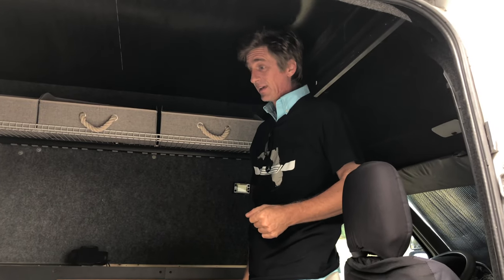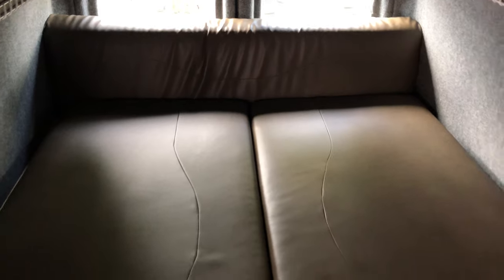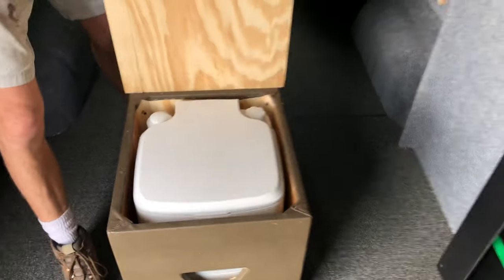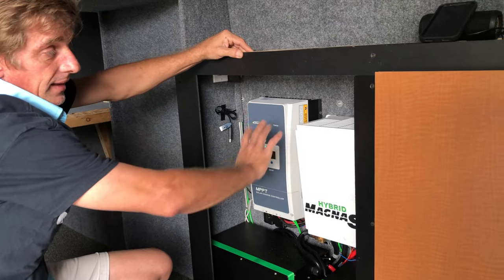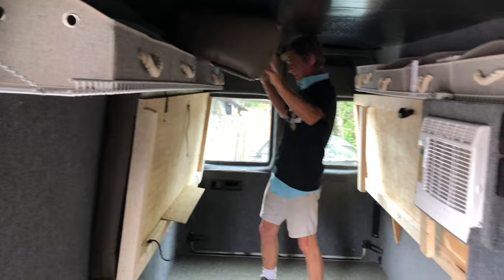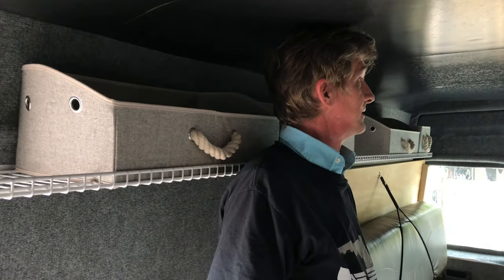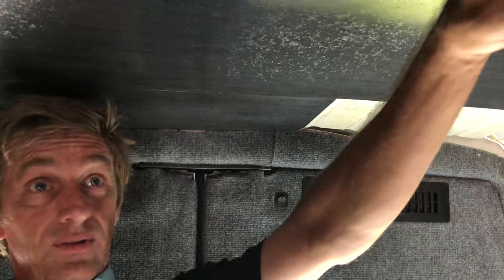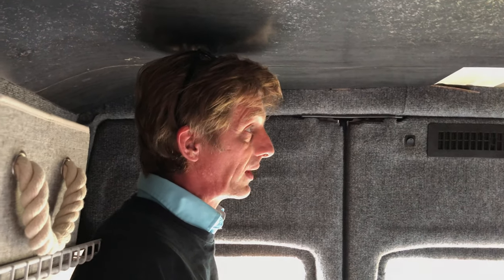Multipurpose Folding Murphy Bed in a Camper Van!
In this video, Bill walks you through some of the changes we've been making to our Solar Van!

And if you haven't seen it yet, be sure to check out our T1N Sprinter Buyer's Guide! The best camper van build deserves the best van, we'll help you find that van